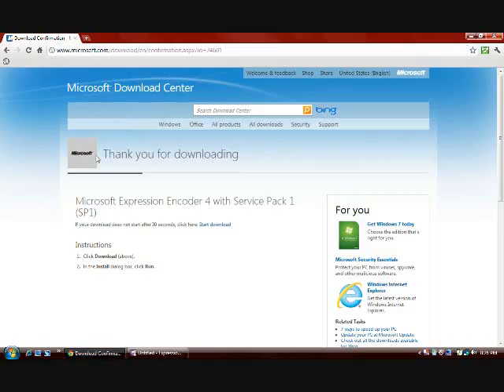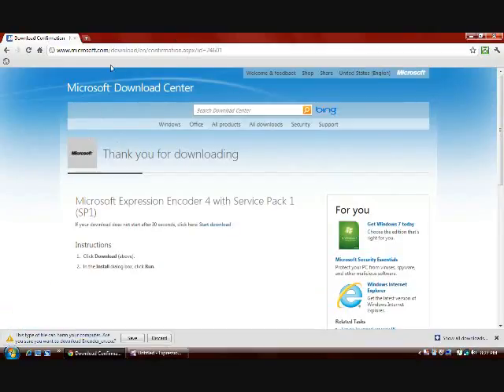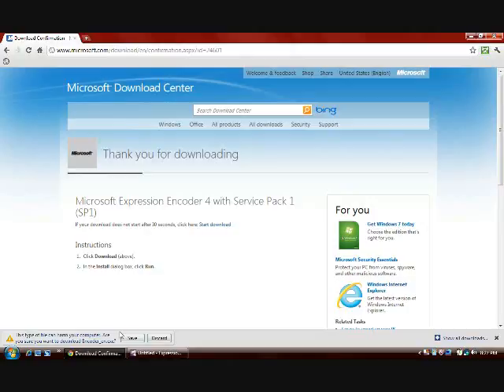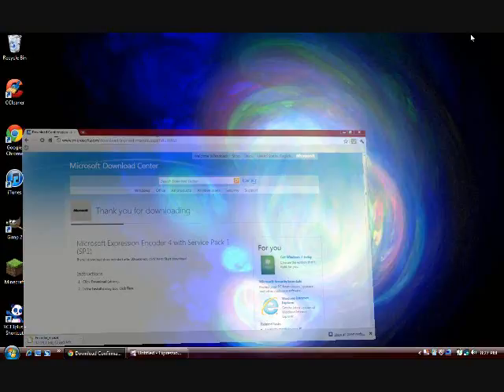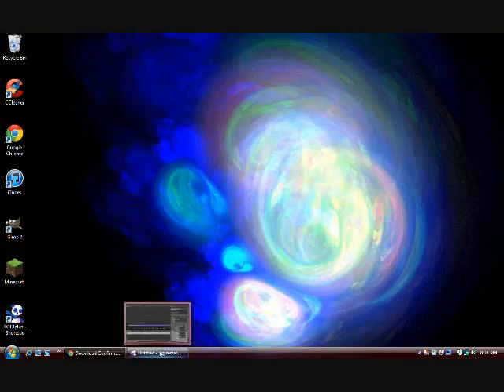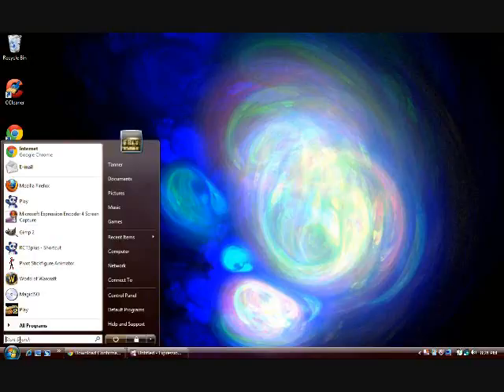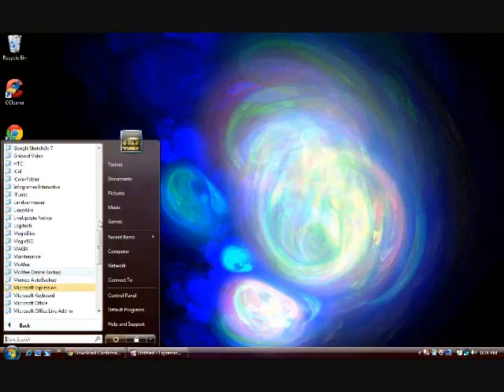How To: Record Your PC in HD for Free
In this tut, I'll show you how to download and use Microsoft Expression Encoder 4.

Still have questions? Just message me and I'll do my best to answer them!